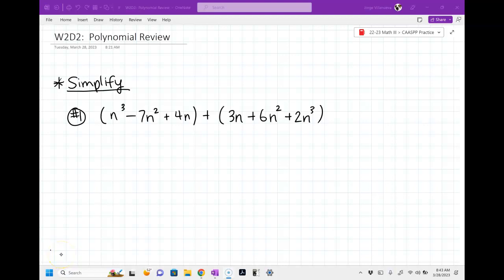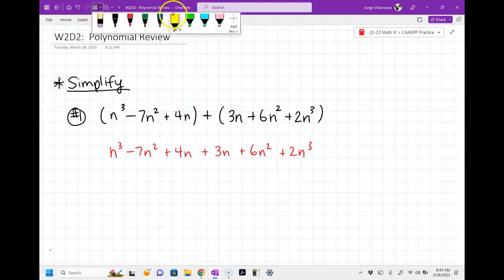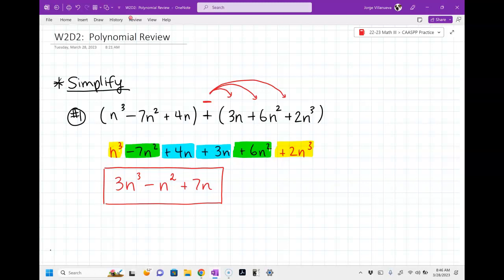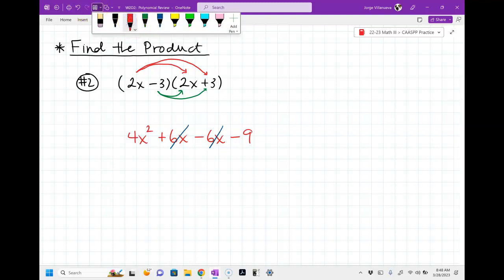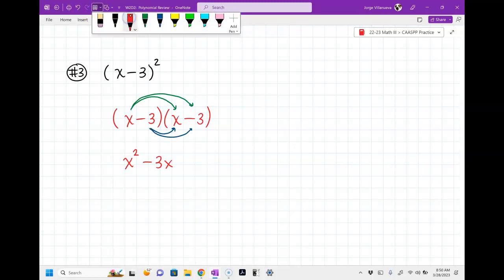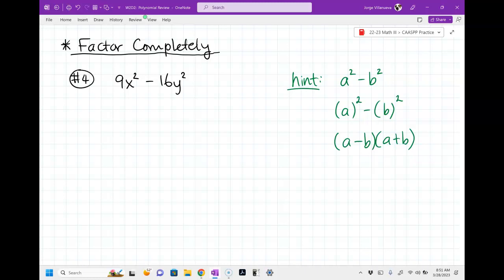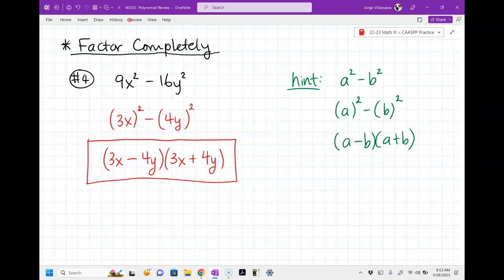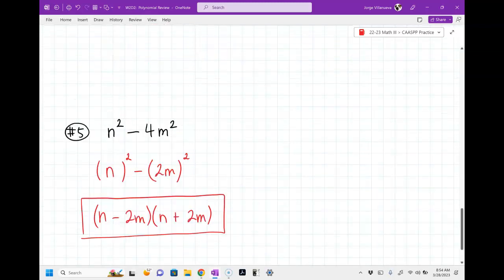W2D2: Polynomial Review